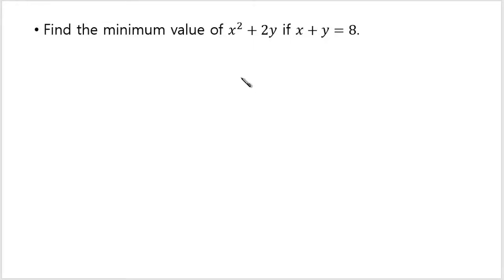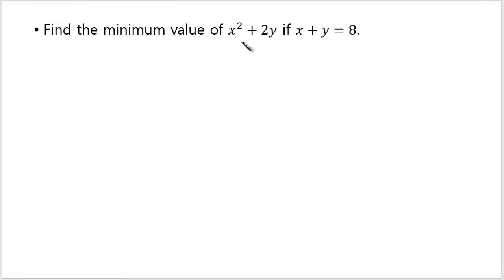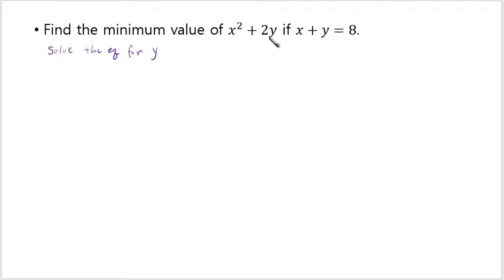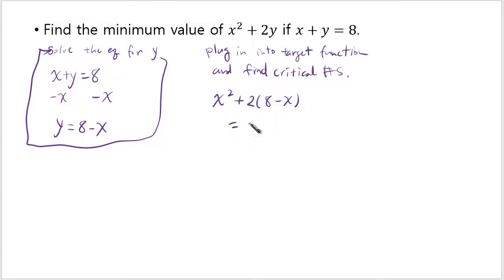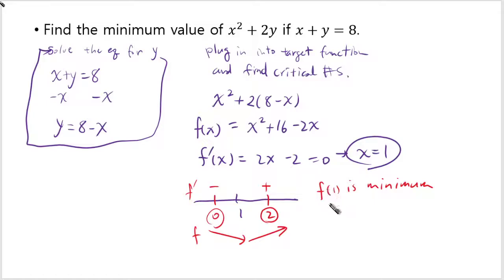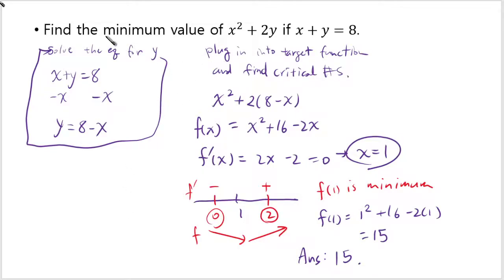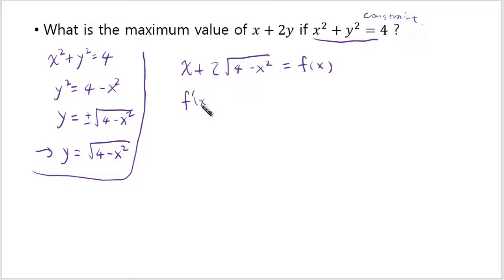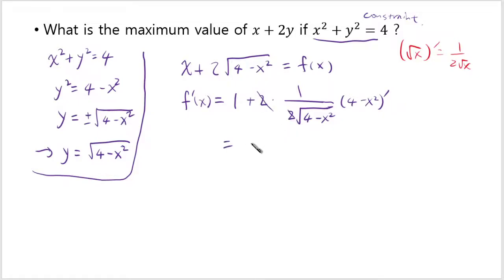Optimization problems with equations given